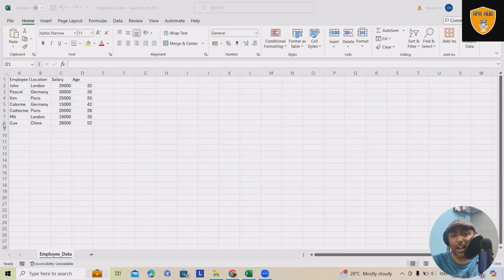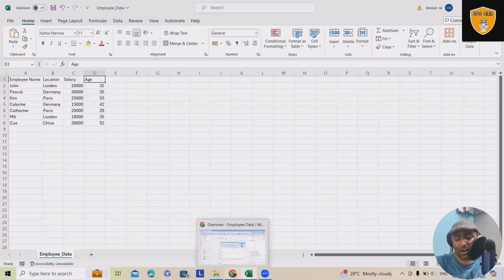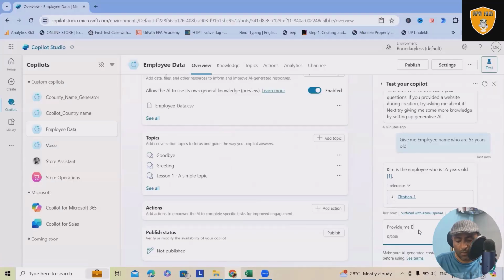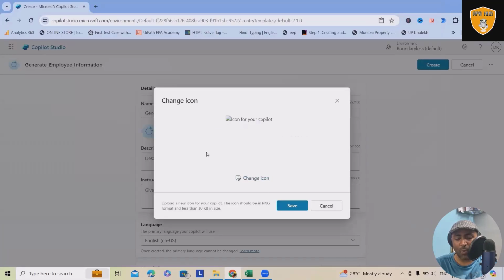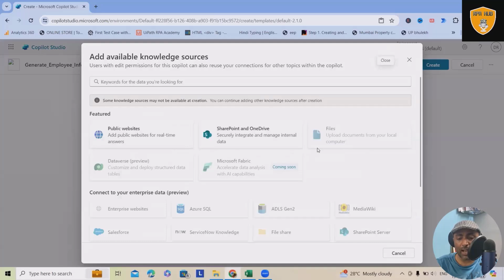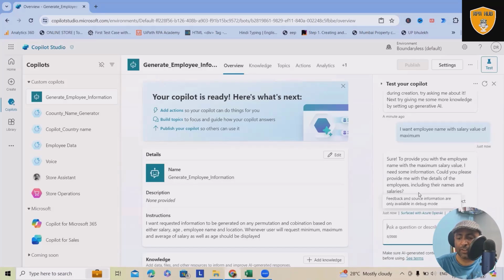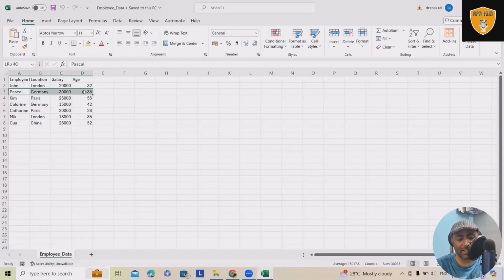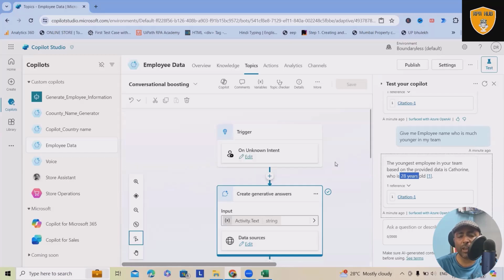Get Employee Information with Copilot | Step-by-Step Guide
Welcome to our latest tutorial where we'll show you how to efficiently get employee information using Copilot! 🚀

In this video, you'll learn how to:

Access and set up Copilot for retrieving employee data.
Navigate through the interface to find the information you need.
Utilize advanced features to streamline your workflow and improve accuracy.

Whether you're an HR professional, a manager, or just looking to improve your organizational skills, this guide will provide you with the tools you need to harness the power of Copilot effectively.